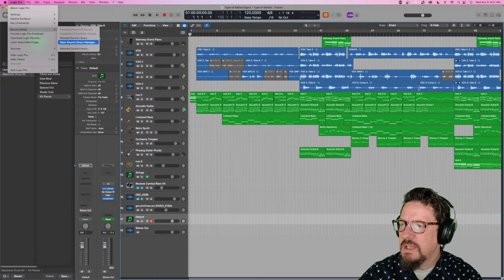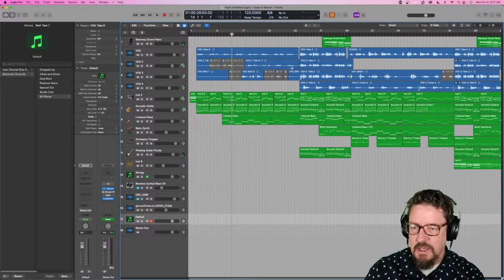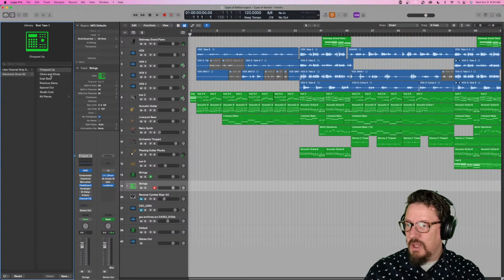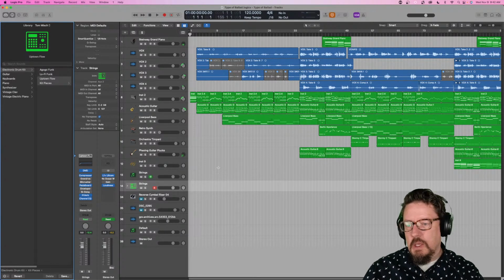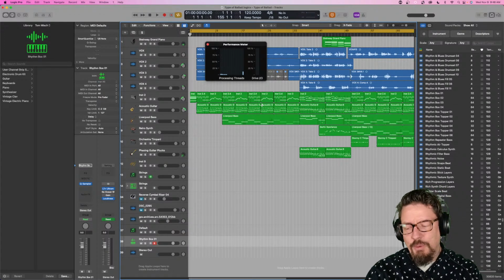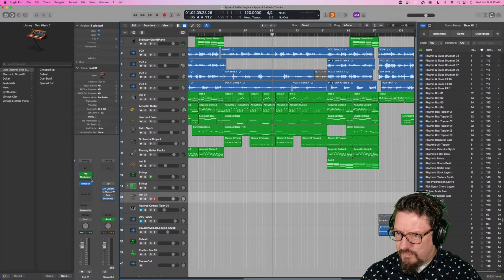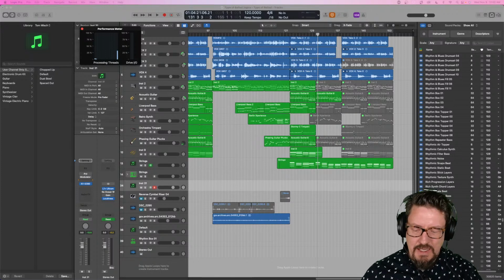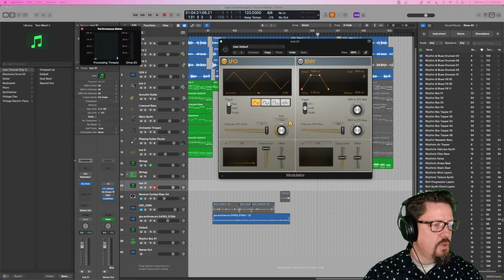Tips + Q&A | Logic Pro